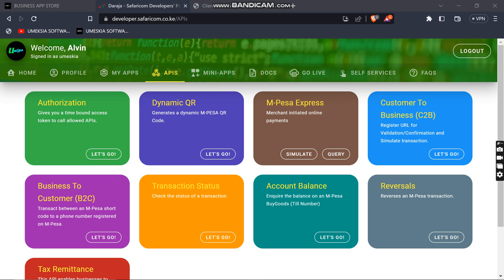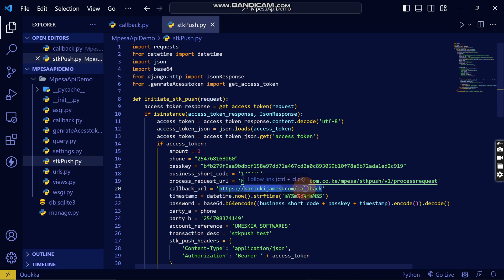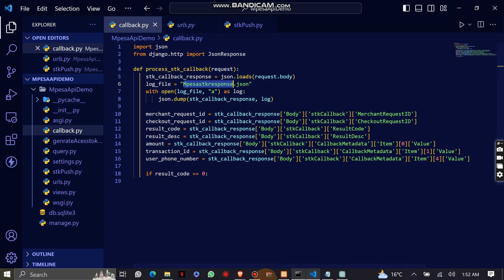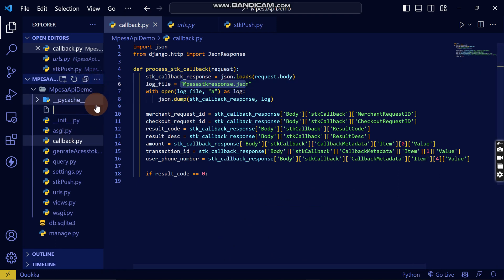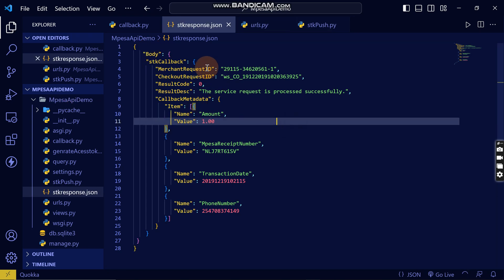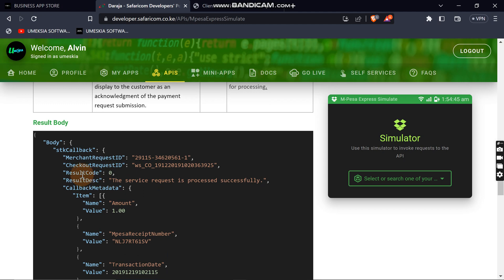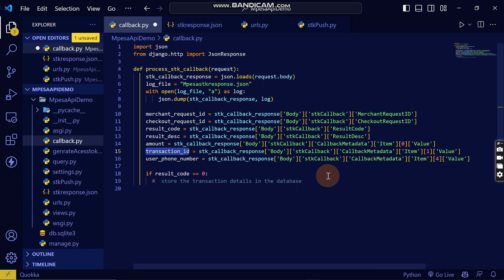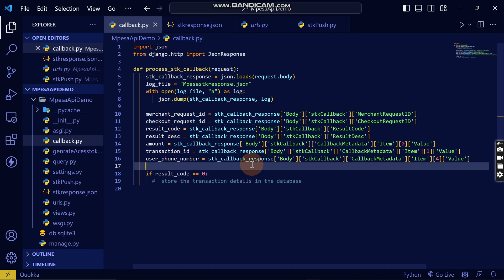MPESA DARAJA API FULL COURSE IN PYTHON - Callback / Store transaction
Welcome to the ultimate MPESA Daraja API course in Python! Are you ready to take your coding skills to the next level and build your own payment gateway using the powerful MPESA Daraja API? Look no further, as this comprehensive course has got you covered